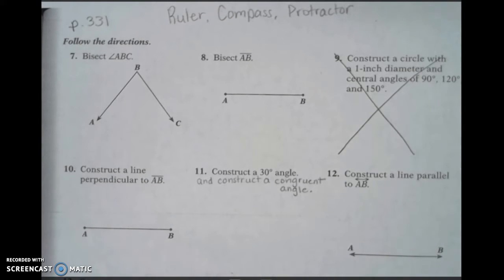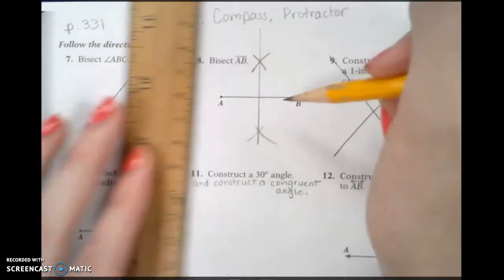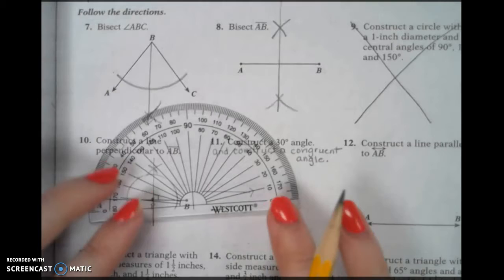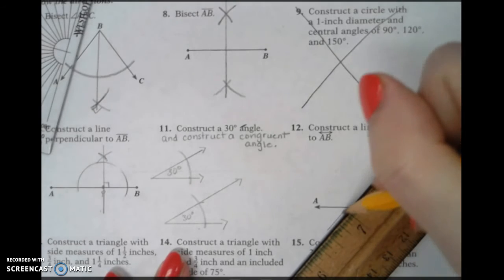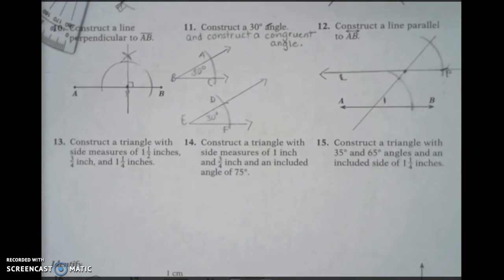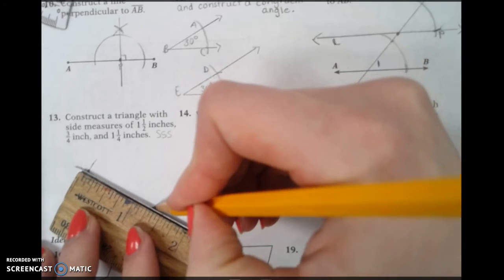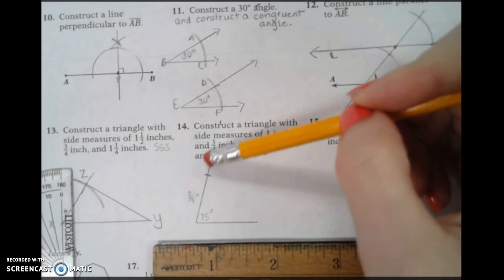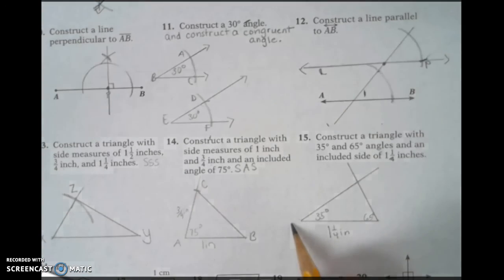Pre-Algebra Construction Review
Abeka Pre-Algebra p. 331 #7-15